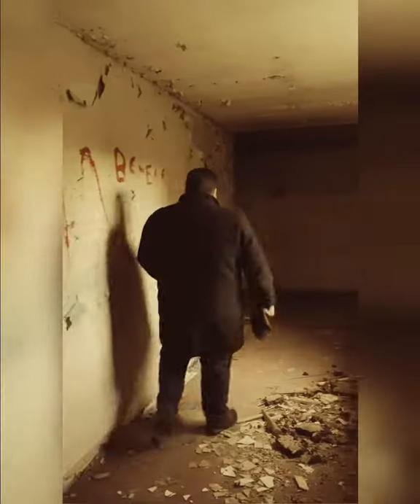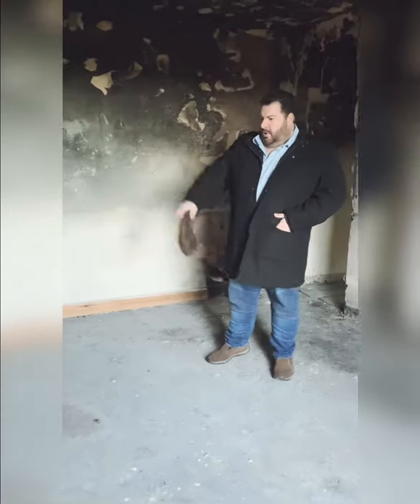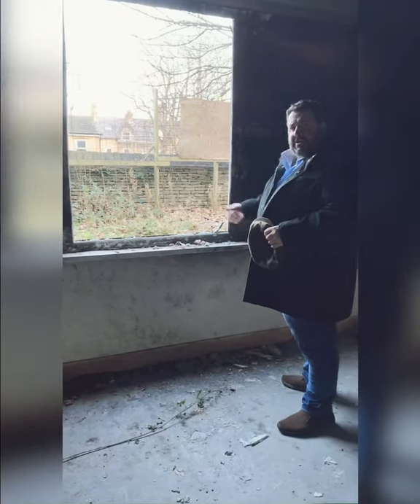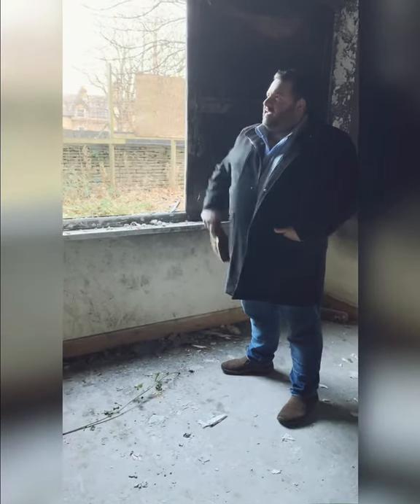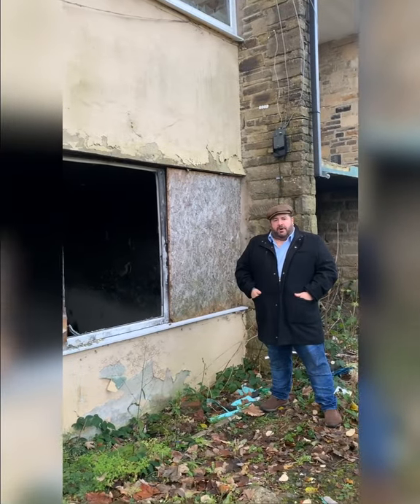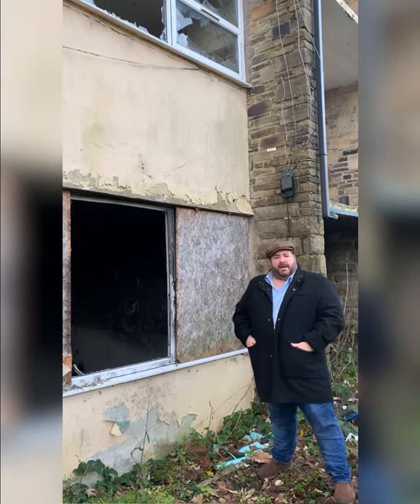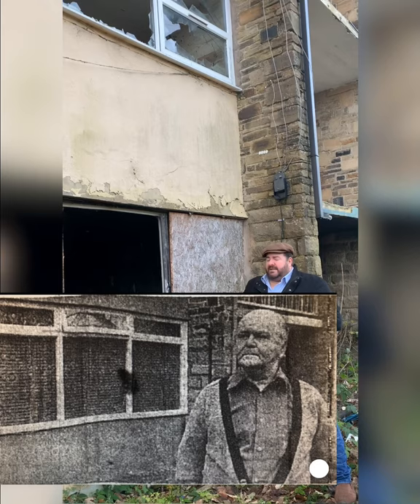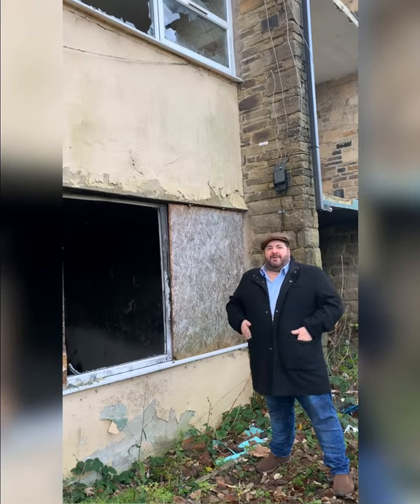On the trail of the Yorkshire Ripper - Part 6. The murder of Patrica Atkinson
Author Richard Cobb investigates the Murder of Patricia Atkinson by the Yorkshire Ripper, in Bradford, on 23rd April 1977.

Richard Cobb is the award winning author of the book “On the trail of the Yorkshire Ripper”